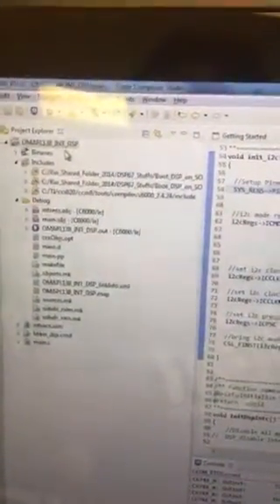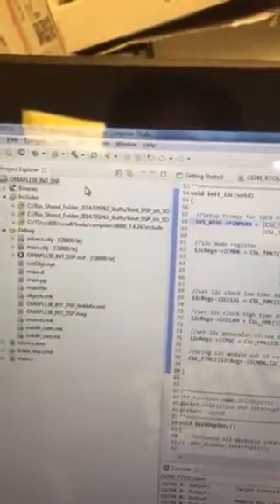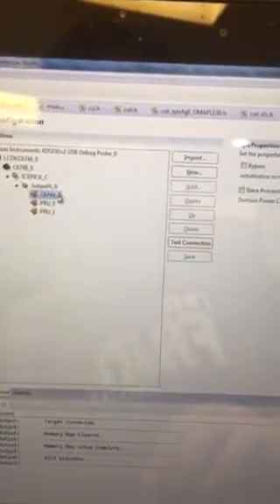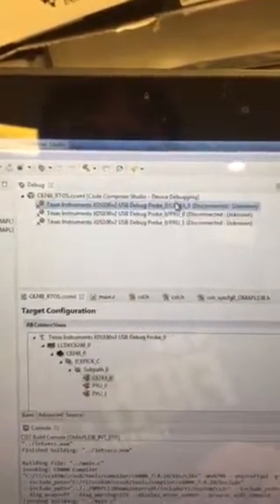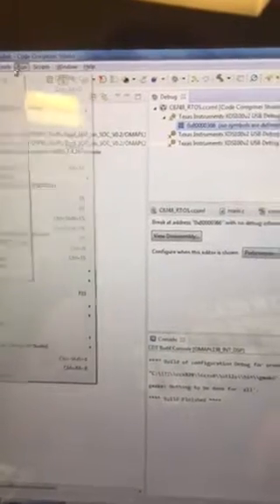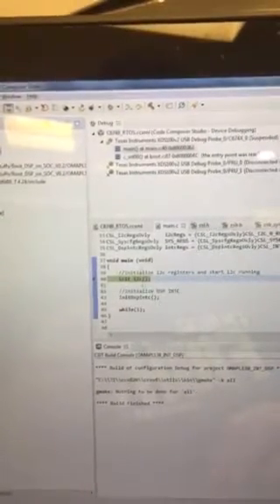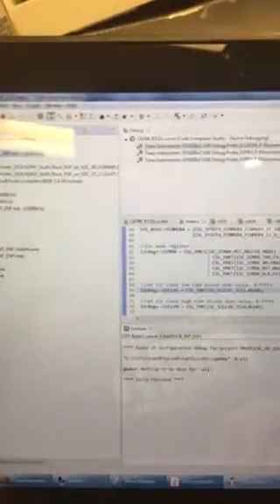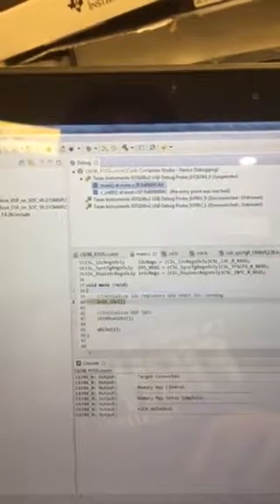TI Rio DSP c6748 demo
C6748 demo